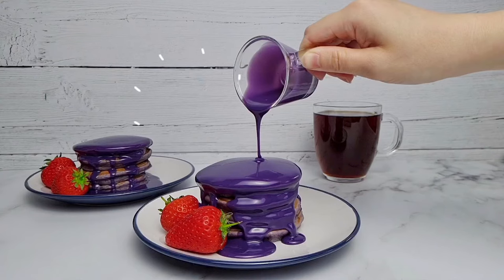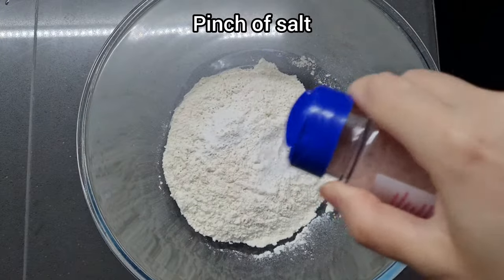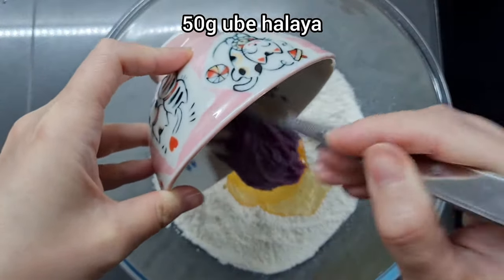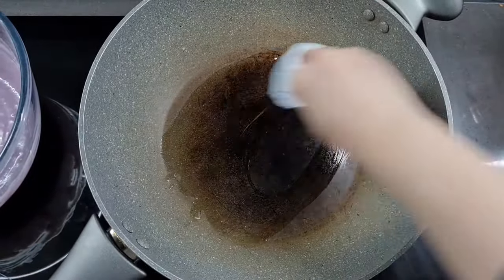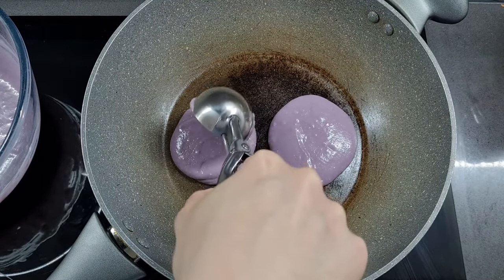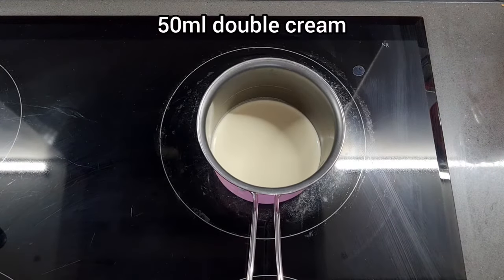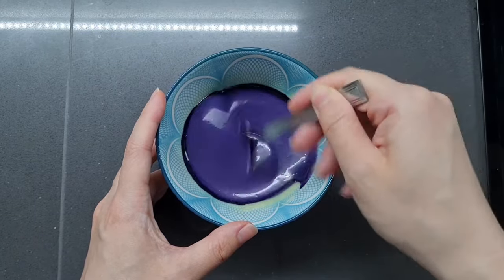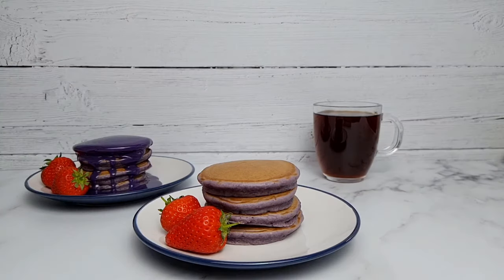How To Make Ube Pancakes | Recipes At A Glance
Learn how to make ube pancakes with ube ganache with my super easy recipe video. These ube pancakes are SO FLUFFY, and use homemade ube halaya (link to my recipe for that below – it's an old video so the quantities aren't written in the video captions, but I still have the full recipe linked in its description as always!). But you can use store-bought, too.

They're perfect for a naughty weekend brunch treat, and inspired by Honolulu-based cafe YogurStory's signature ube pancakes.

💡 Top tip: Definitely add that baking powder, even though you're already using self-raising flour: the ube halaya is heavy so the pancake batter needs a little extra help to rise when cooking.

Video contents:

00:00 – Intro
00:34 – Making the ube pancakes
03:29 – Making the ube ganache
04:43 – Return of the sexy slowmo